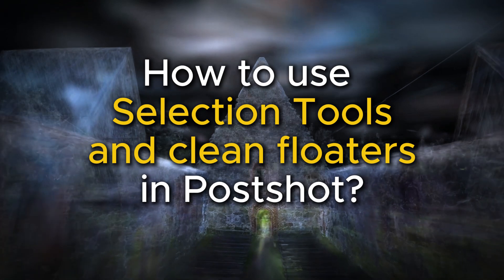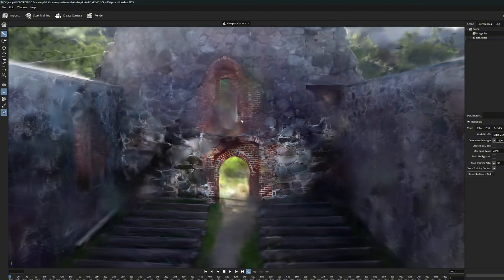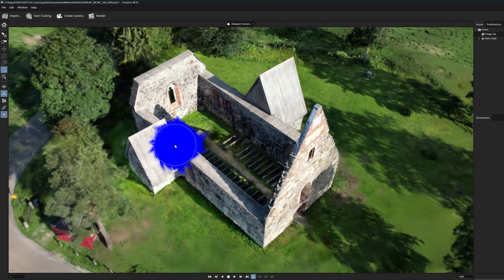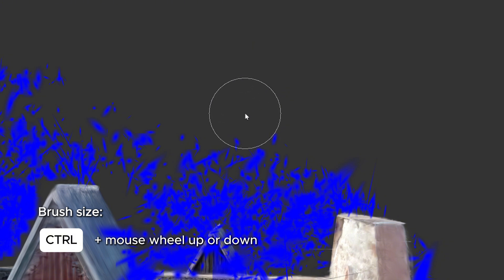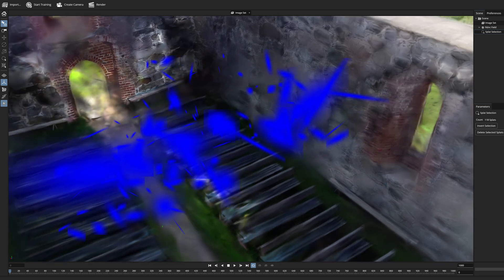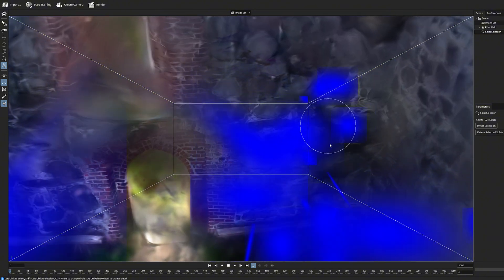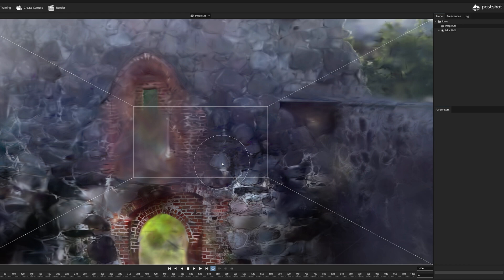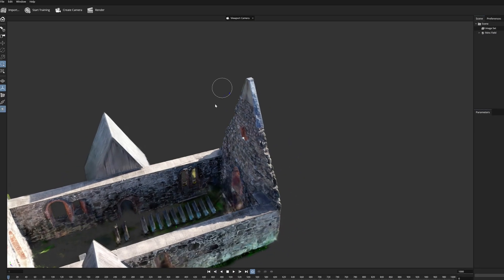Cleaning Gaussian Splatting models in Postshot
In this tutorial I'll go trough the basic funtions how the splat selection toors works and how you can clean floating artifacts from your Gaussian Splatting model in Postshot program.

If you are interested to download latest builds of this software those can be found in here: